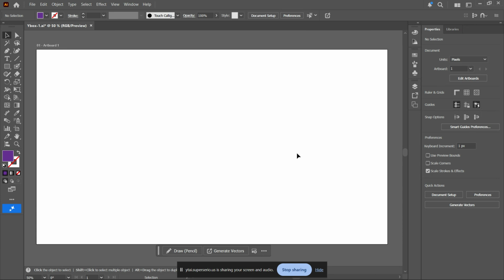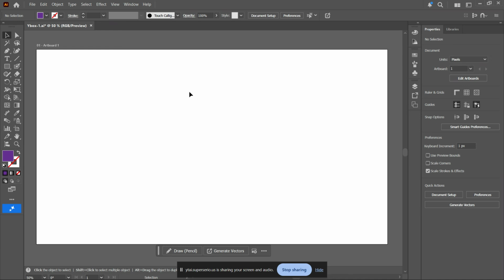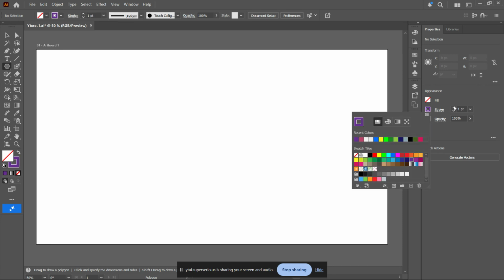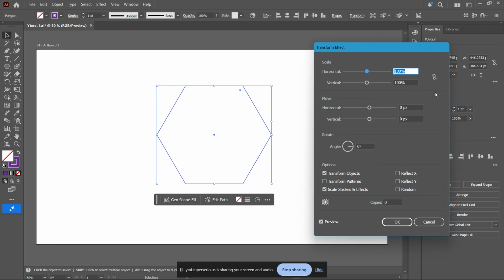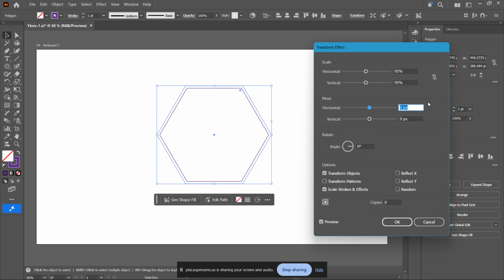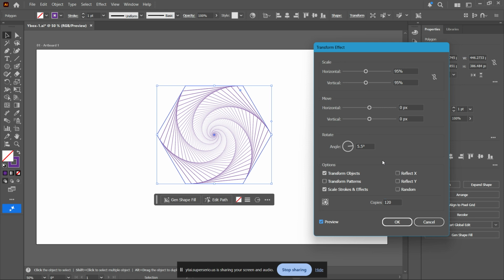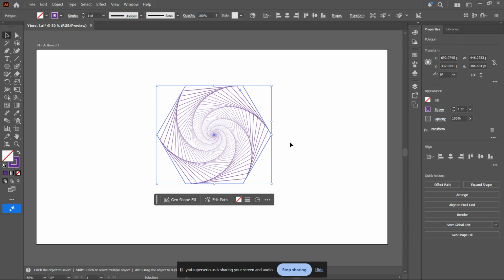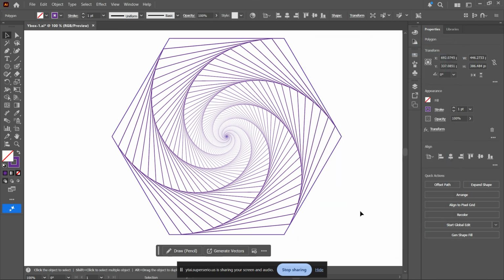How To Create A Hexagon Spiral Pattern In Illustrator (2026 Easy Guide)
Learn how to create a stunning hexagon spiral pattern in Adobe Illustrator using the Transform effect. This step-by-step tutorial shows how to quickly generate complex geometric designs from a single shape.

Timestamps
0:00 Introduction
0:30 Create The Hexagon Shape
1:03 Set Stroke And Prepare The Shape
1:46 Apply Transform Effect
2:30 Generate Spiral With Copies
2:49 Final Adjustments And Tips
3:00 Outro